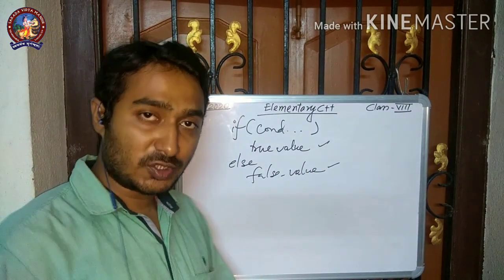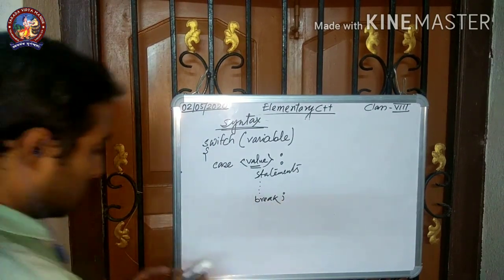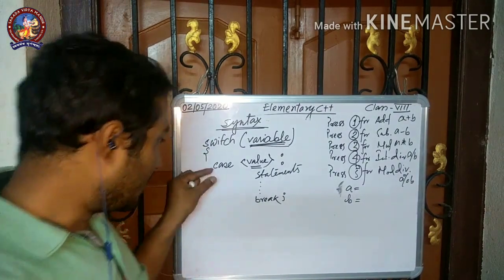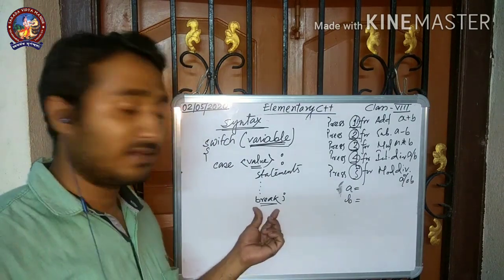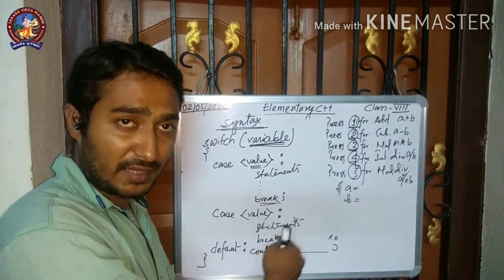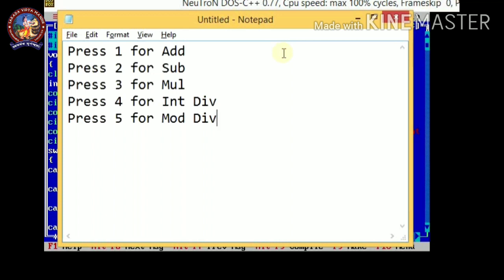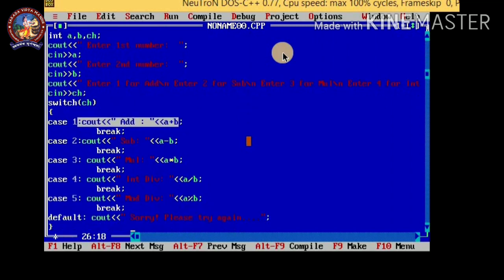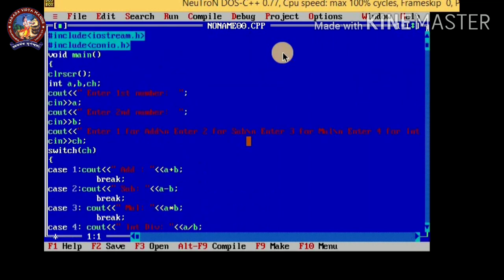C++ ¦¦ Switch...case construct